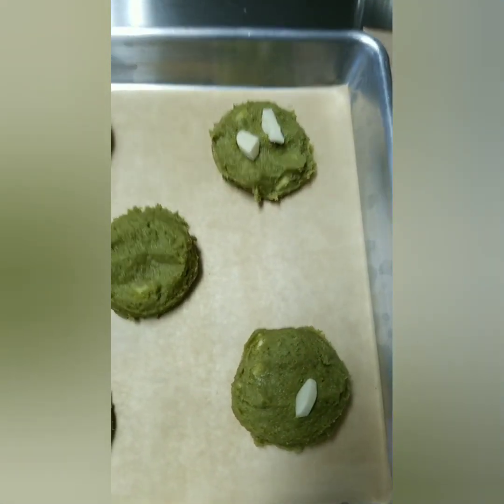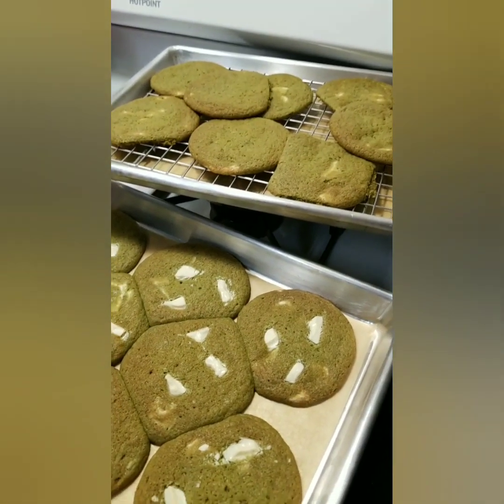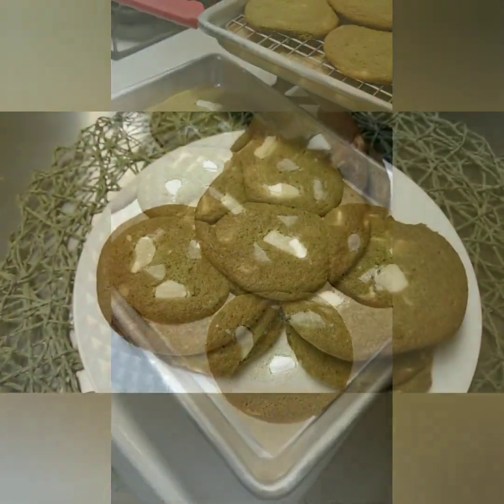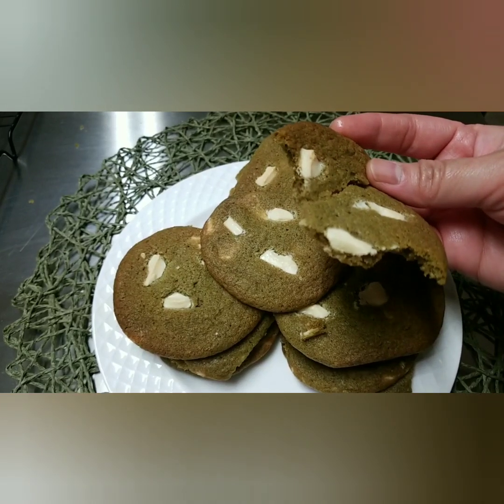Matcha White Chocolate Chip Cookies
Hello all! I made cookies today and it has matcha (green tea) powder. This recipe is really tasty and not too sweet for my taste...this cookie will definitely go well with coffee or tea! Thank you! Blessings!